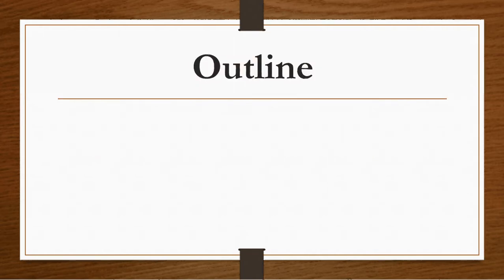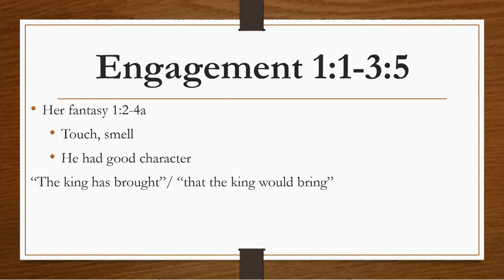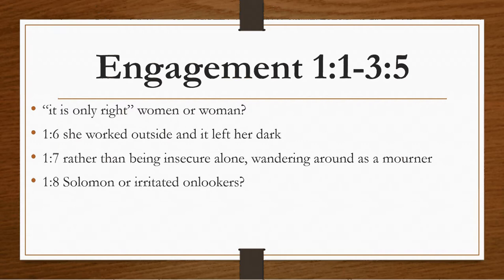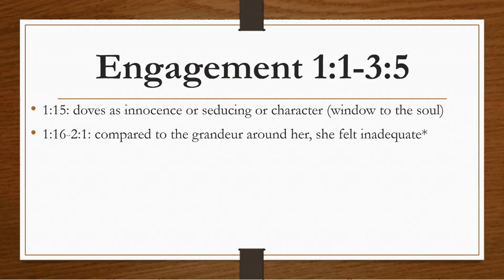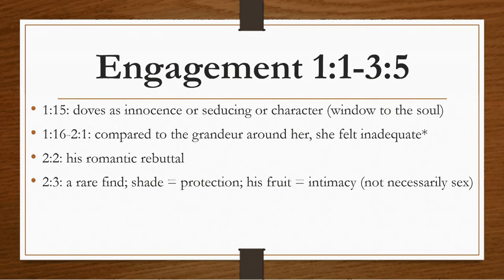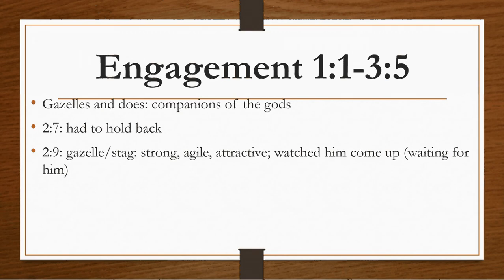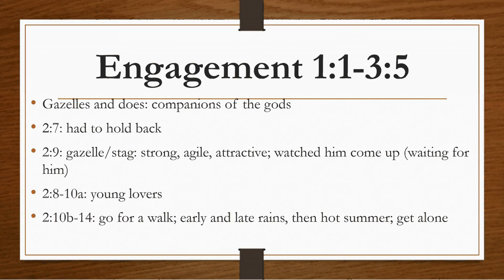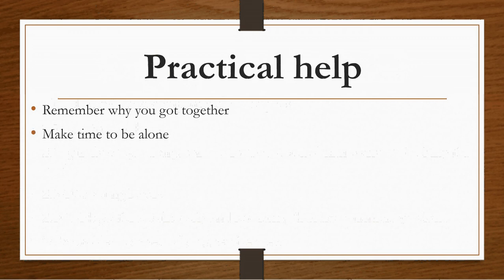Song of Solomon part 3